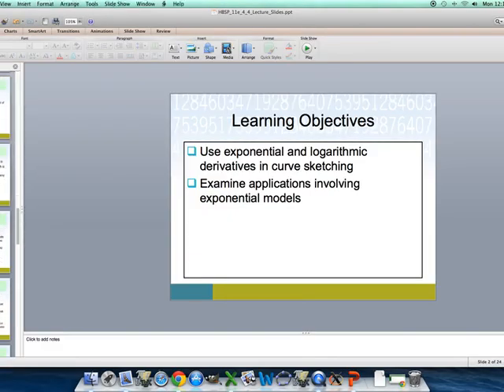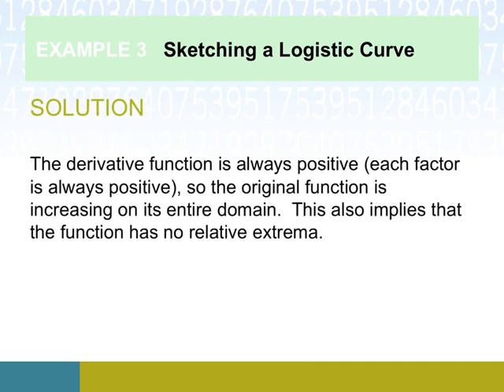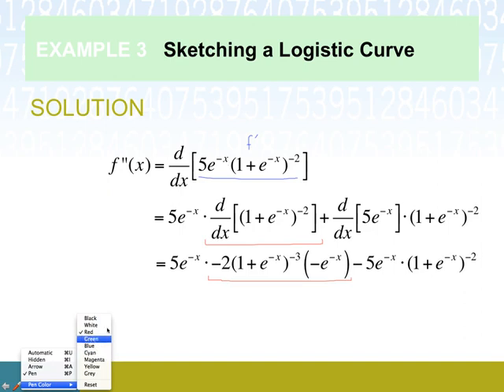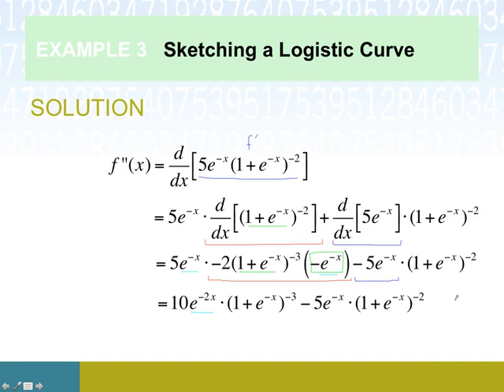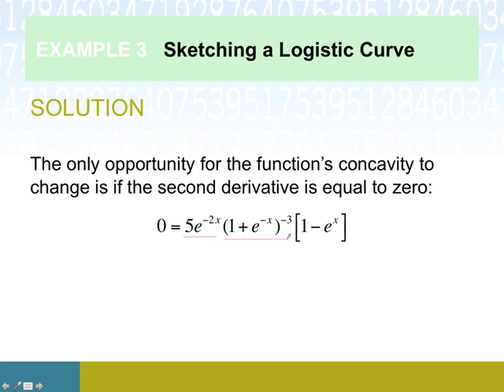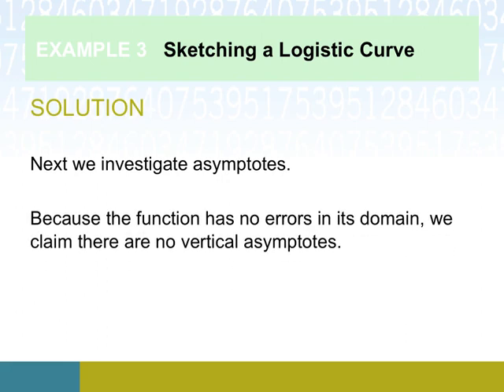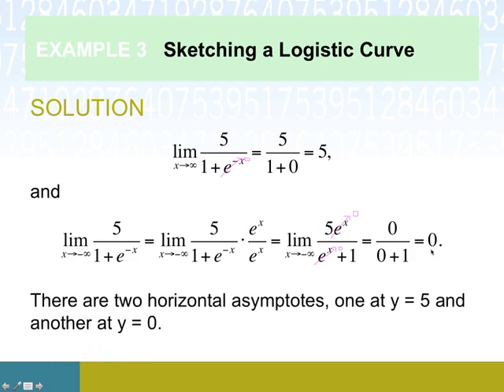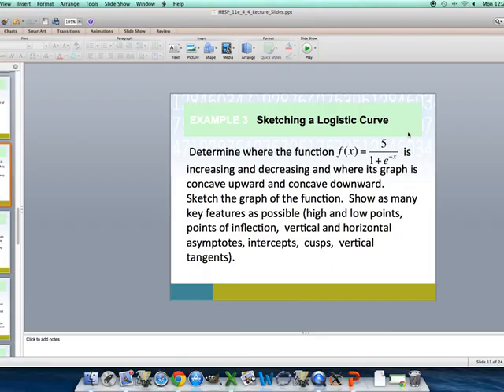Curve Sketching with Exponential Functions (Applied Calculus, Sec 4.4 part 2)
Apply the tools of calculus to exponential models, including finding relative extrema, inflection points, intervals of increase/decrease, and intervals of positive/negative concavity.